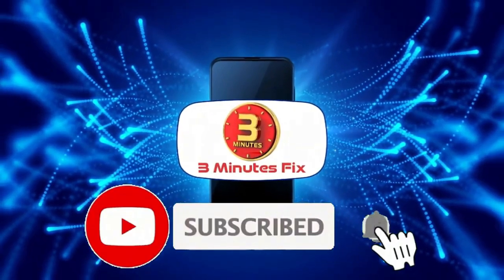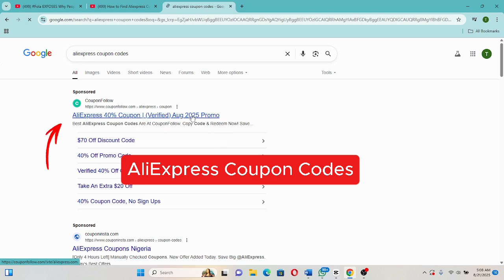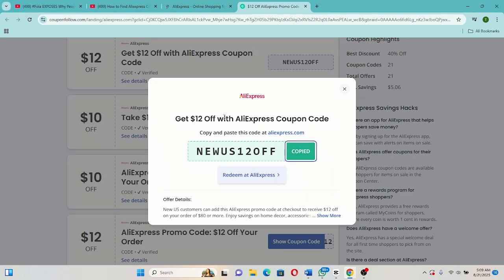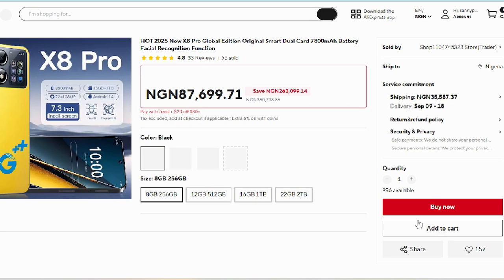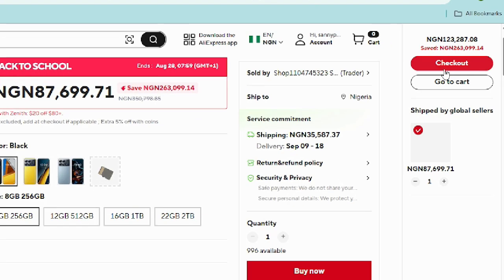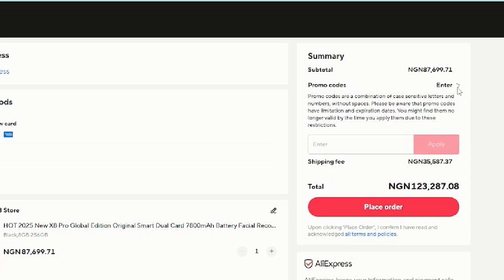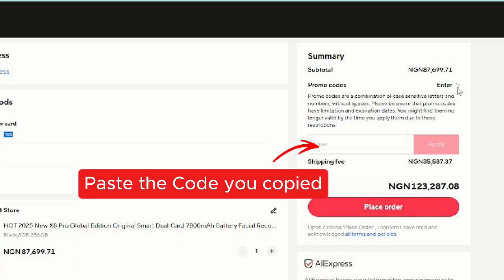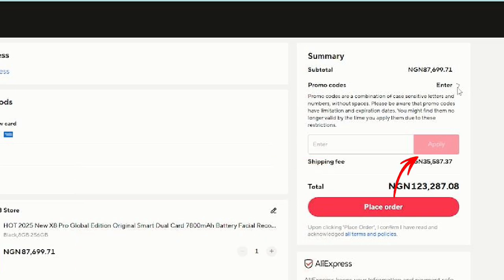How to Use AliExpress Coupon Codes and Get the Best Deals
This video tutorial explains in detail how to use aliexpress coupon codes to save money on your next purchase. We'll show you how to use your coupons on aliexpress without any of the usual guesswork. This guide is perfect for anyone who wants to take full advantage of the best discounts and deals available, making your online shopping experience both fun and budget-friendly.

The video will walk you through the entire process, from finding the right coupon to applying it at checkout. You'll learn exactly how to use promo code on aliexpress and how to successfully complete your purchase with a discount. We will provide clear steps on how to add coupon code in aliexpress so you can be confident that you’re getting the best possible price on your order.

By the end of this video, you will be an expert at applying discounts. We will show you the exact process of how to use coupon code in aliexpress and provide tips on how to get aliexpress coupon code from various sources. This comprehensive guide ensures you'll never miss a chance to save money on your favorite products.